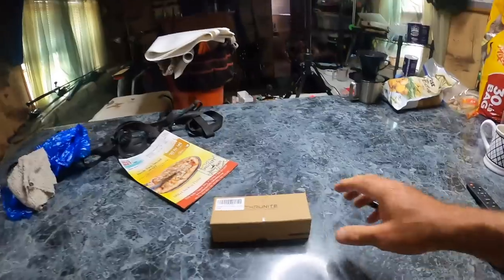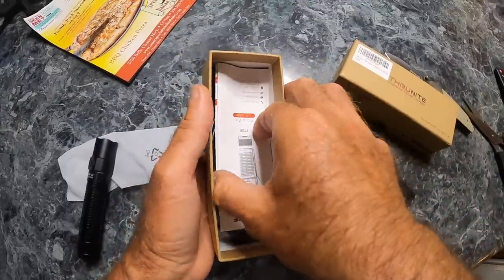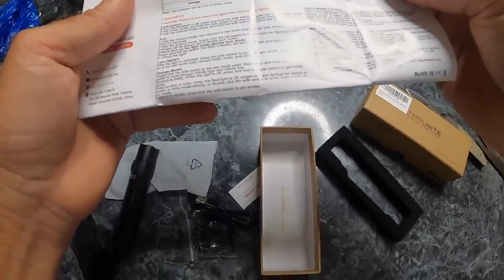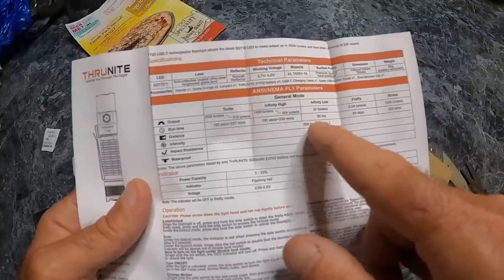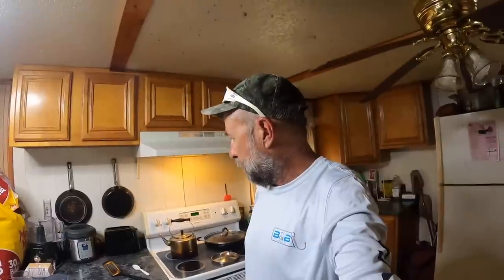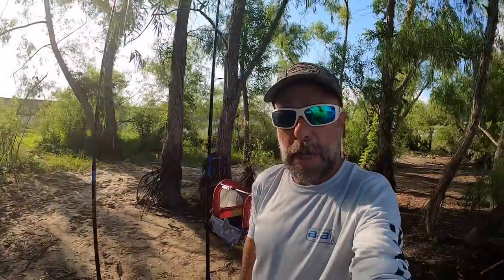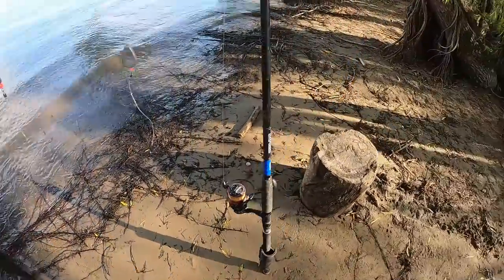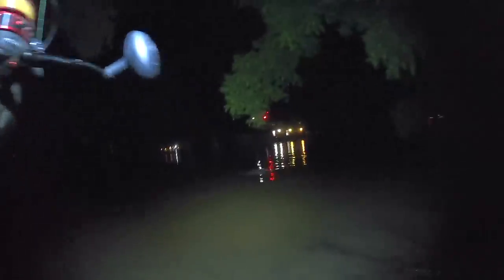Scavenging Bait To Get A 10 LB Catfish Catch And Cook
Started with scraps and worked my way up.